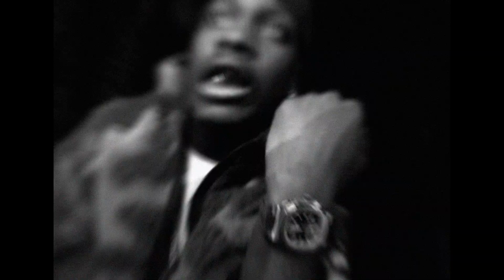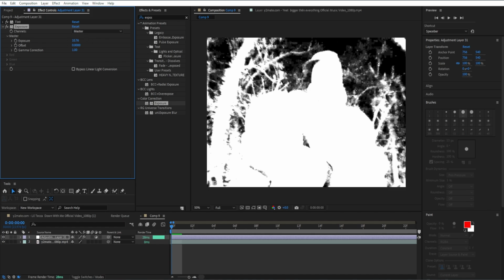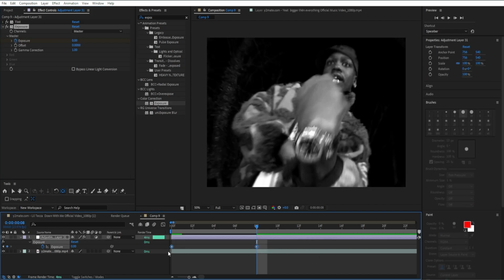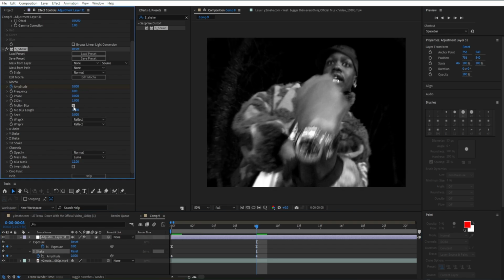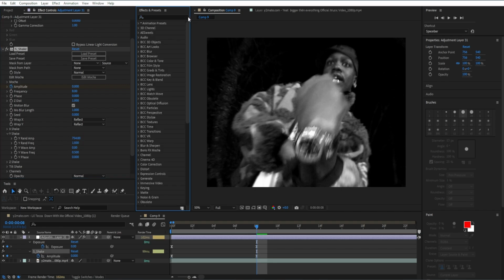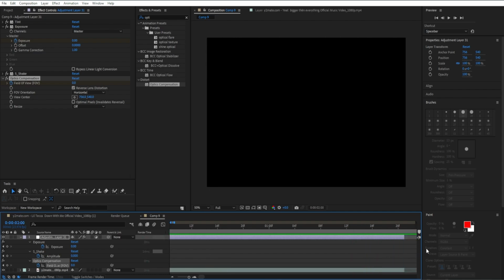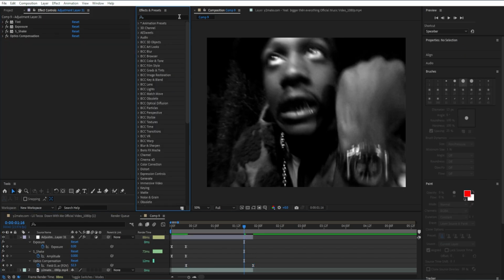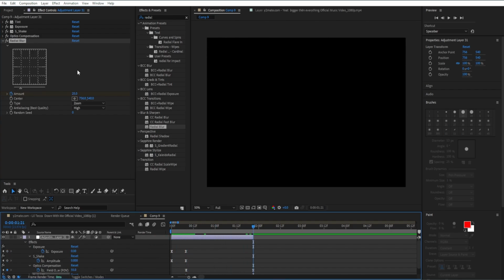How to Make Grunge Style Shake in After Effects 2024!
In this Video I helped you learn how to create an GRUNGE STYLE SHAKE IN AFTER EFFCTS with the SAPPHIRE PLUG-IN!  This EFFECT is perfect for Music Videos or Edits. This effect is very versatile and unique for those who want to elevate their content!